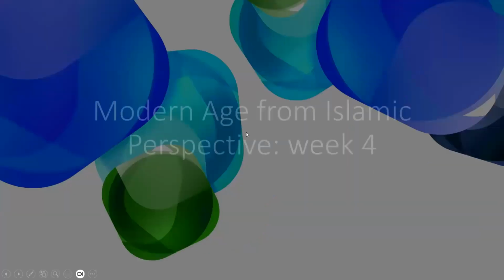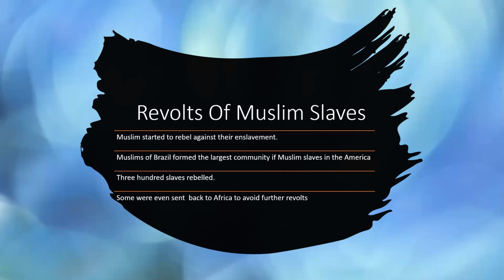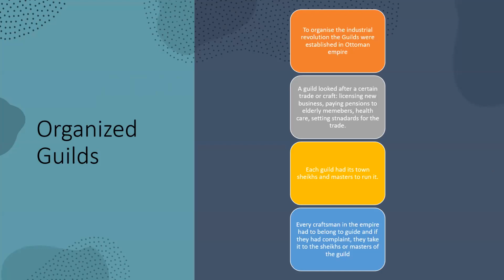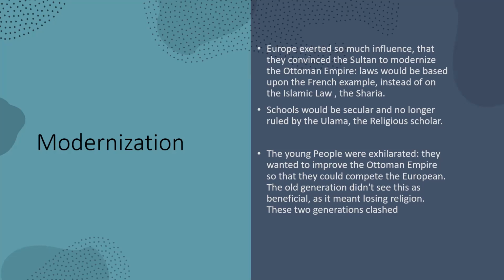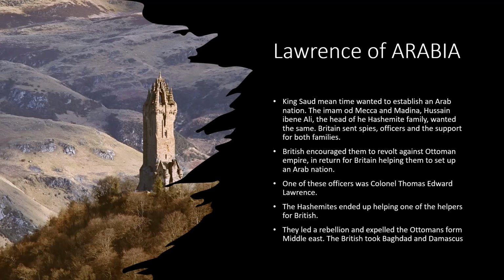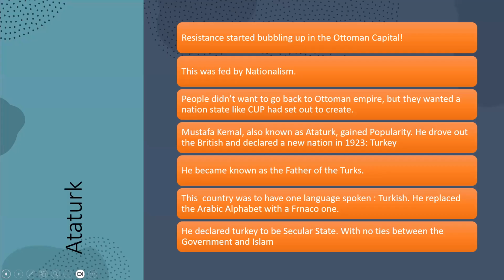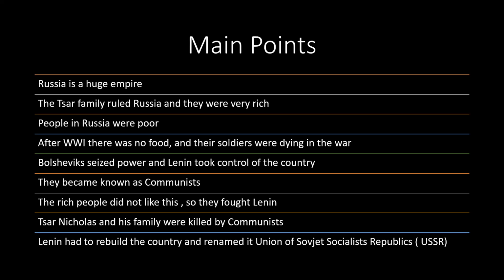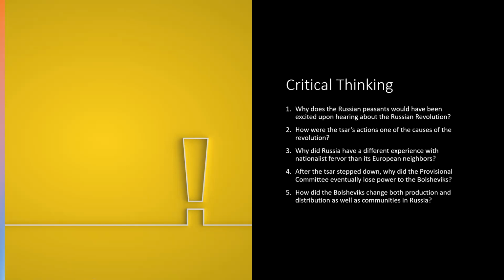Modern age from Islamic perspective: Week 4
Muslim Slaves
Fall of Ottoman Empire
Muslims in the World Wars
Russian Revolution